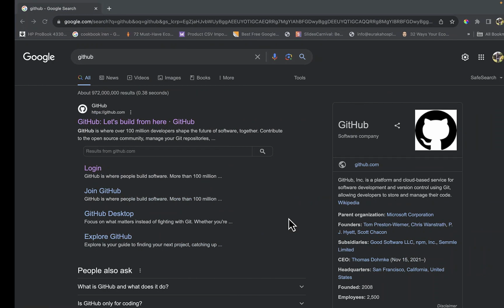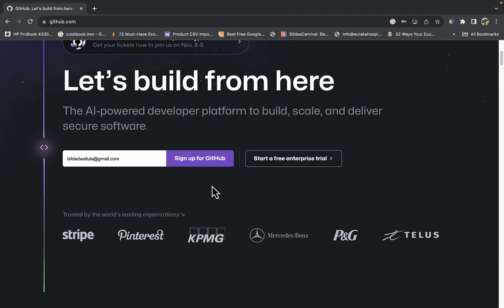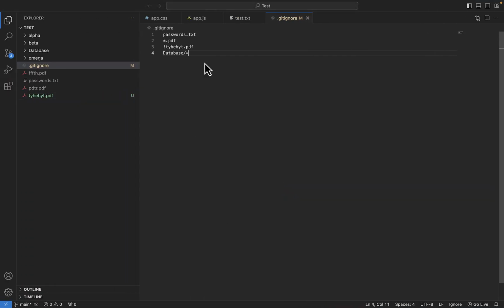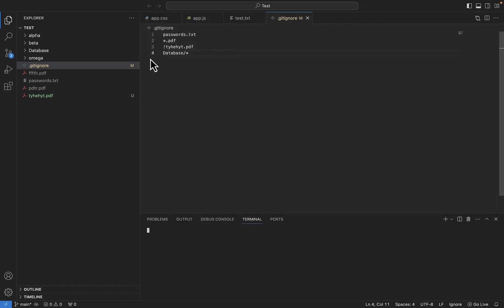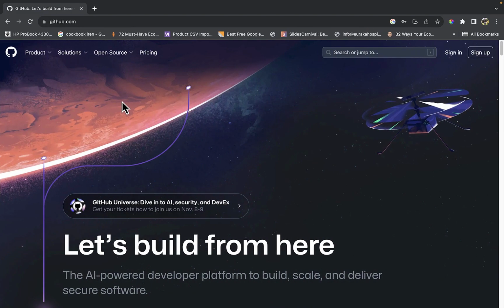26 - Git & GitHub - How Git and GitHub work together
Learn how Git & GitHub works together